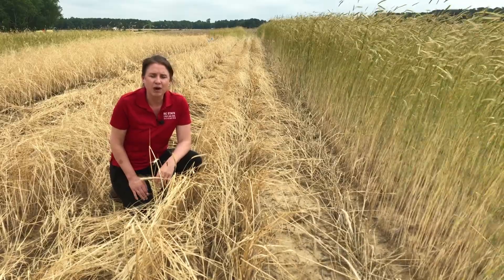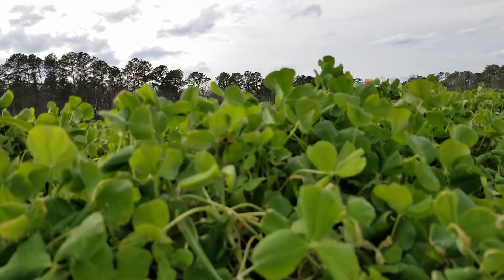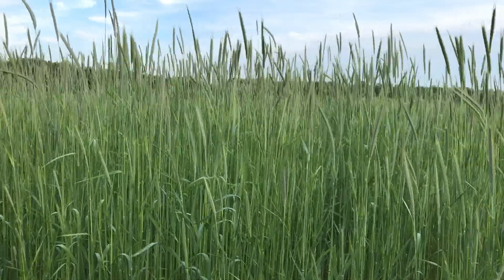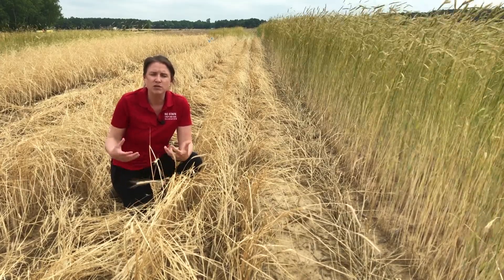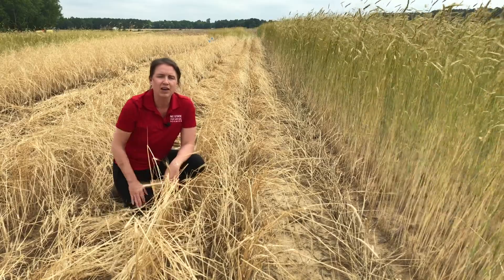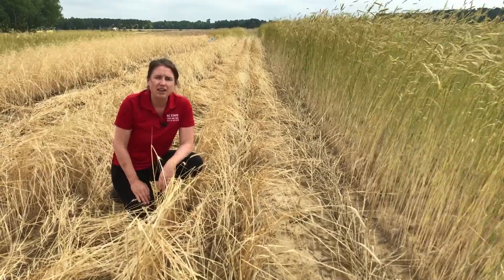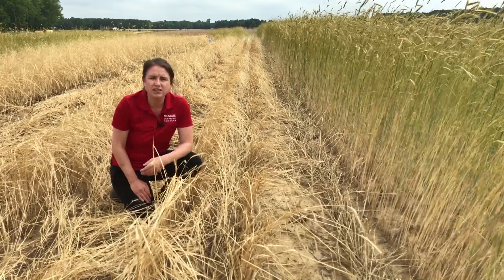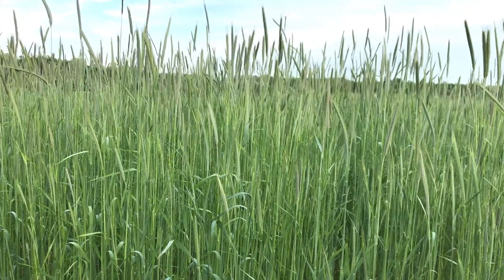Cover crop benefits in North Carolina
Cover crops can be used for a variety of short- and long-term benefits in North Carolina. In this video, Dr. Rachel Vann discusses specific benefits that can be gained from using cereal rye in North Carolina soybean production.